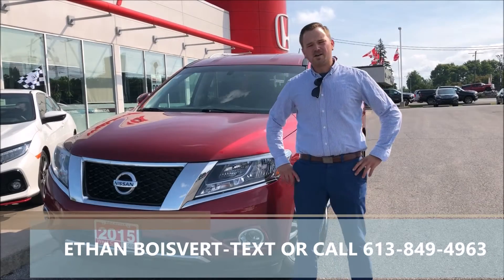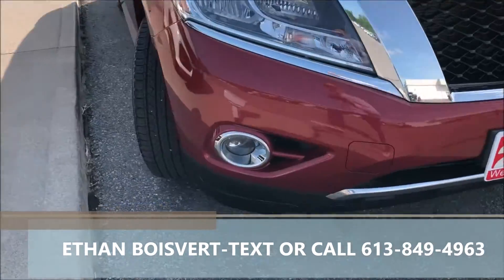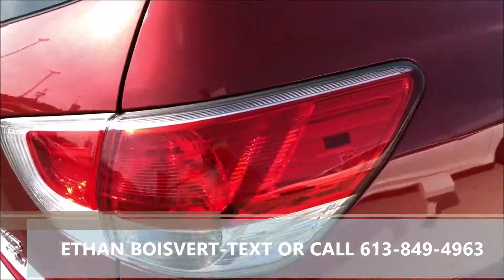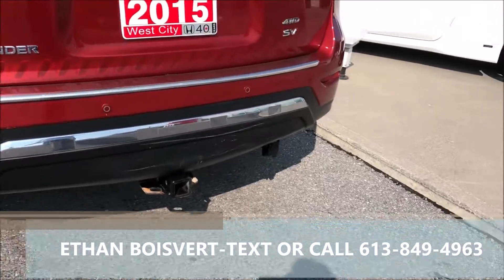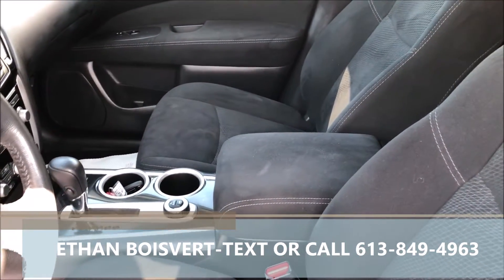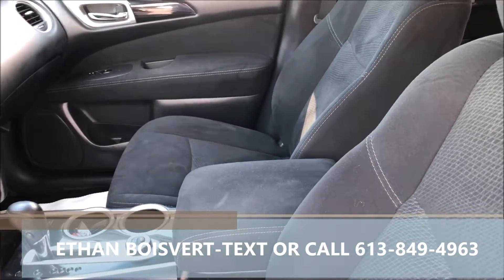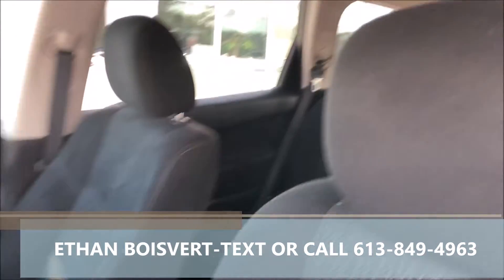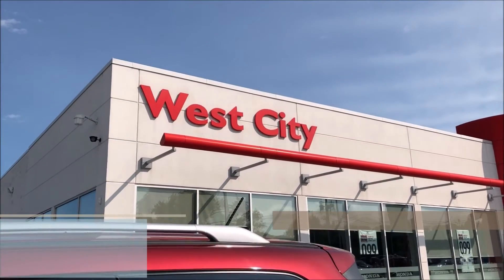2015 NISSAN PATHFINDER SV TEXT 613 849 4963